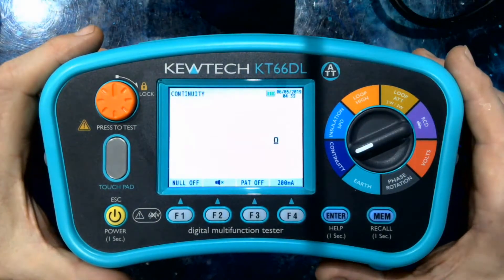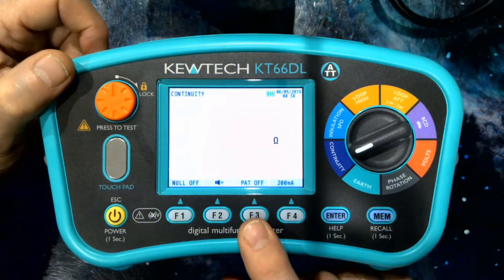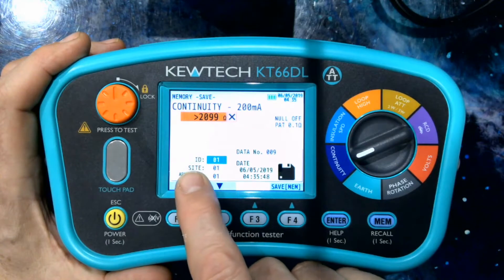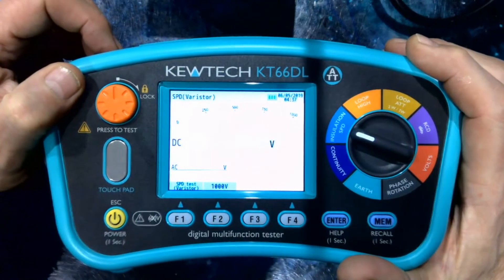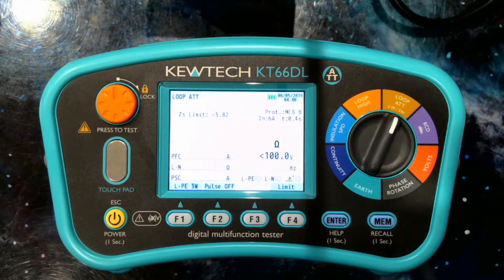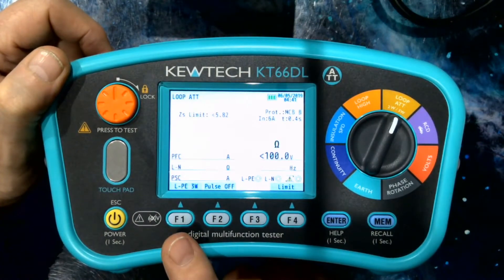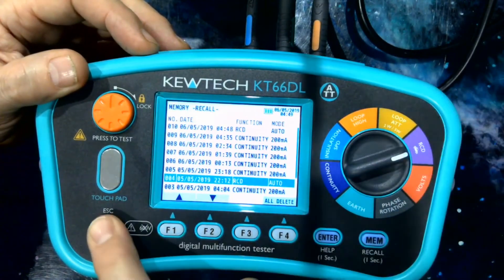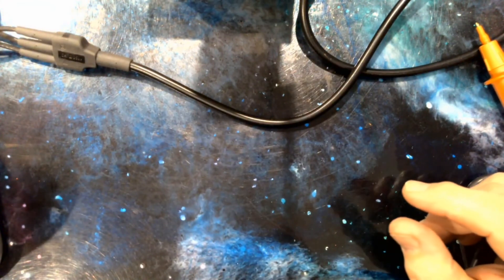Kewtech KT66DL Advanced Multifunction Tester (MFT) Introduction Video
Kewtech KT66DL Advanced Multifunction Tester (MFT).

Paul from the Technical Team at Kewtech gives you a comprehensive run through of Kewtech's ultimate Multifunction Tester, the KT66DL.

If you want to chat more about the Kewtech KT66DL MFT. get in touch with Acutest on 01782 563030.  We offer non-pushy sales advice and free demonstrations on-site or on-line.